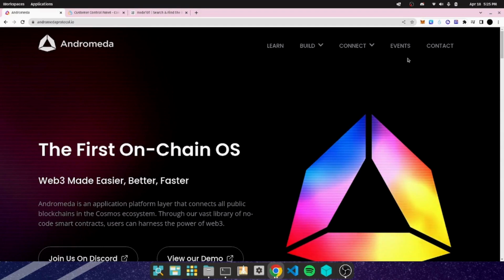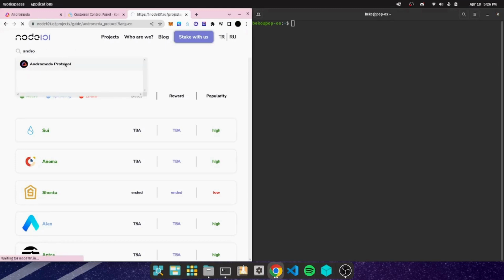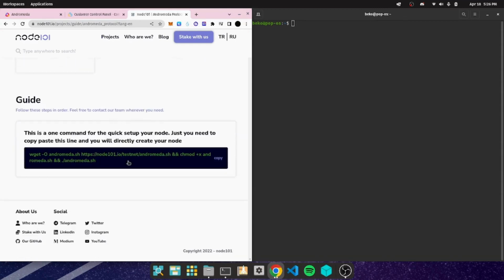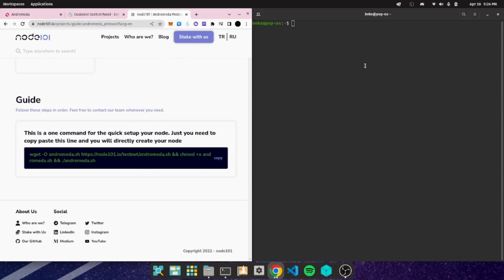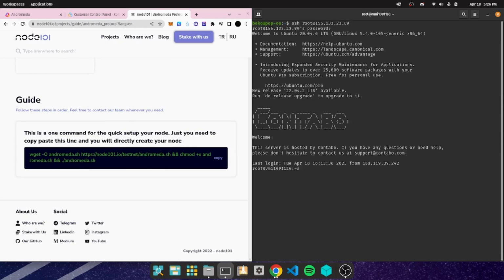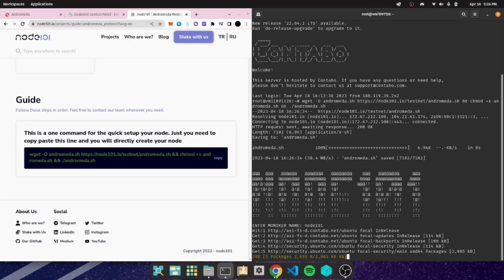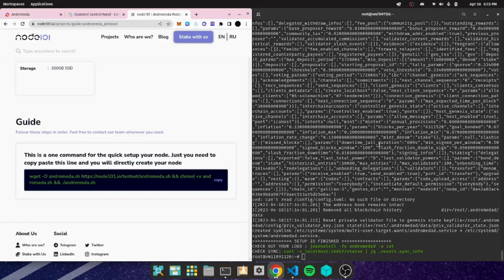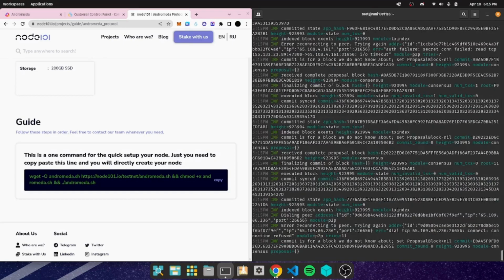Andromeda Protocol Testnet Setup Guide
Hello node101 followers who are passionate about blockchain!
In today's video, we showed you how to install Andromeda Testnet on your server with just a single command.

What is Andromeda Protocol?
Andromeda is a decentralized blockchain project. And it uses blockchain technology to provide a range of services in various industries around the world. Andromeda is an application platform layer that connects all public blockchains in the Cosmos ecosystem. Thanks to its vast library of code-free smart contracts, users can harness the power of web3.

What is node101?
node101 is an ecosystem-building validator dedicated to building the blockchain ecosystem in Turkey and creating value in the ecosystem. With a range of services such as event organisations, content production, technical products and validation, node101 distinguishes itself from existing validators with the slogan "not an ordinary validator".

0:00 Giriş
0:15 What is Andromeda Protocol?
1:11 Testnet Node Setup